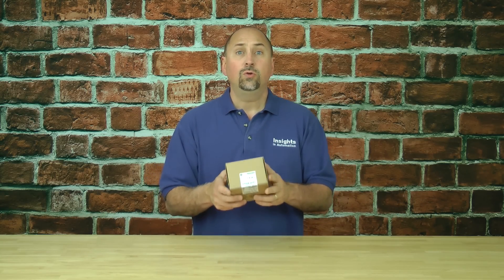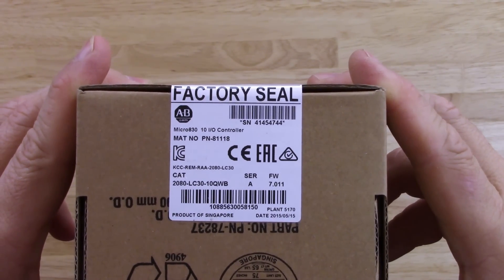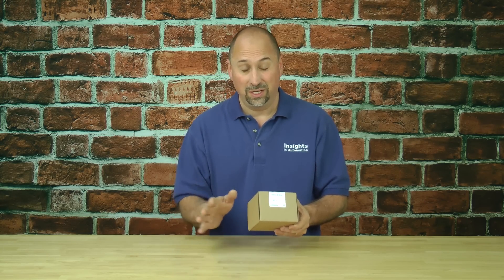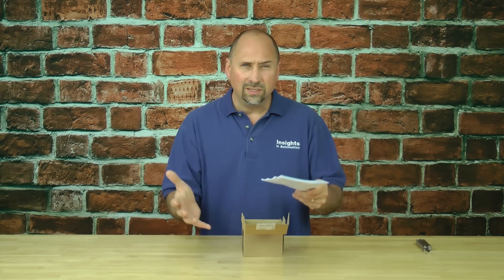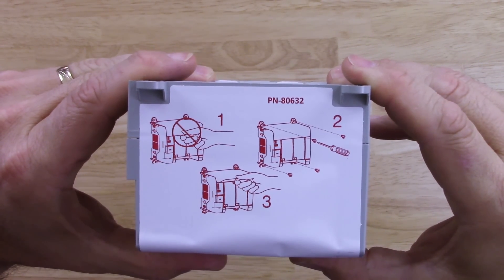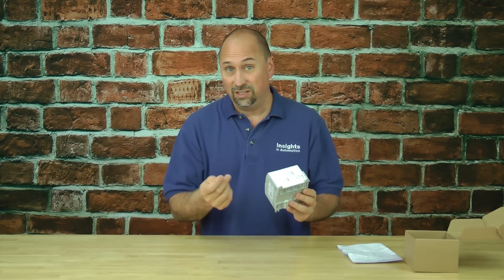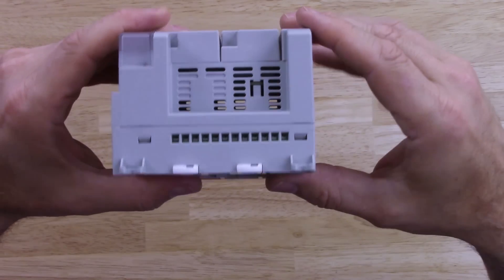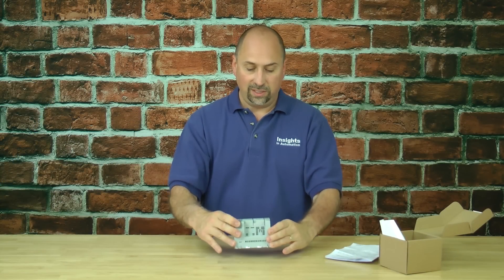Micro830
Shawn takes a look at the Micro830 in Episode 7 of The Automation Minute Season 2.